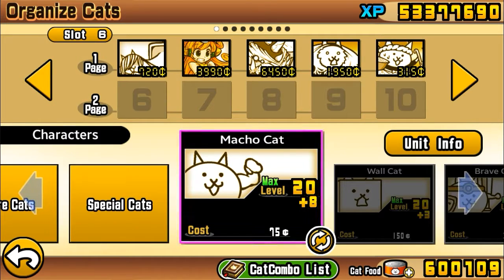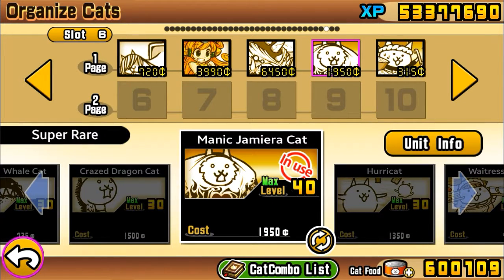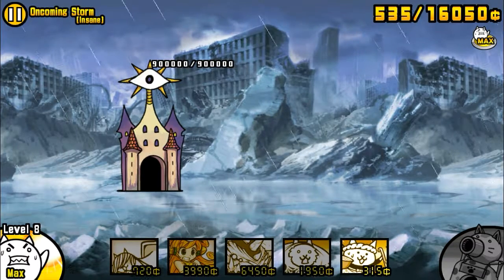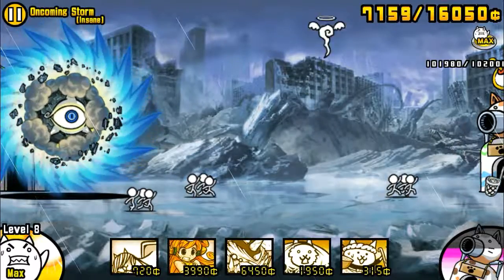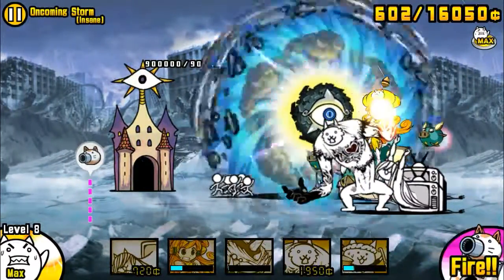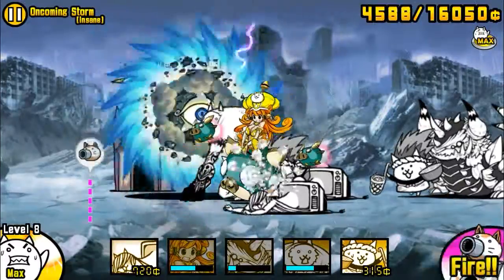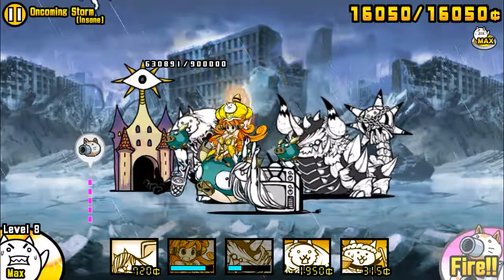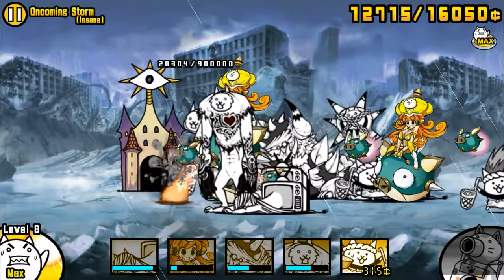THE NOT SO PERFECT CYCLONE???!!! The battle cats Oncoming Storm Stratigie!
Lol kek. Im doing a give away live stream at 1,000 channel views so plz share these vids,like them, and comment and you can win a google play gift card!